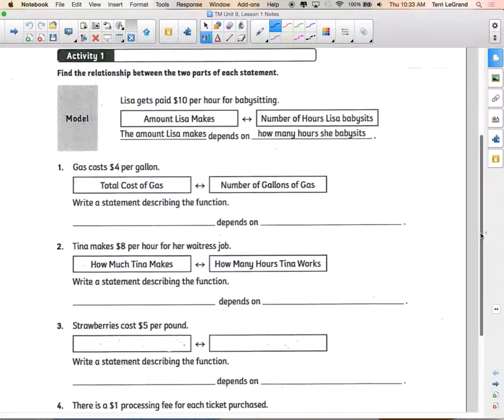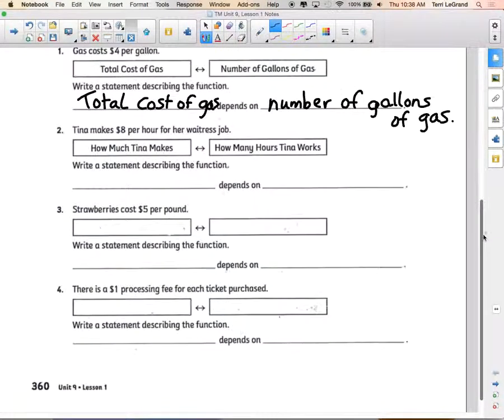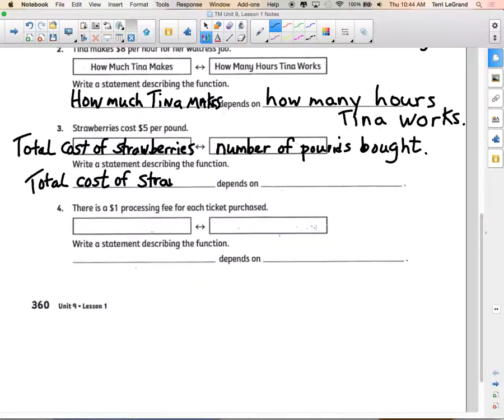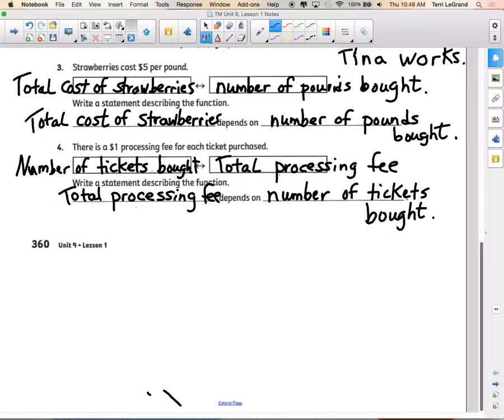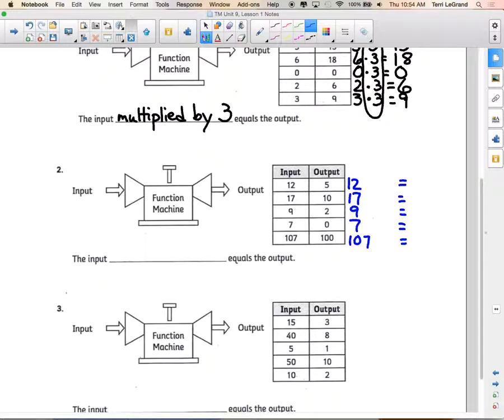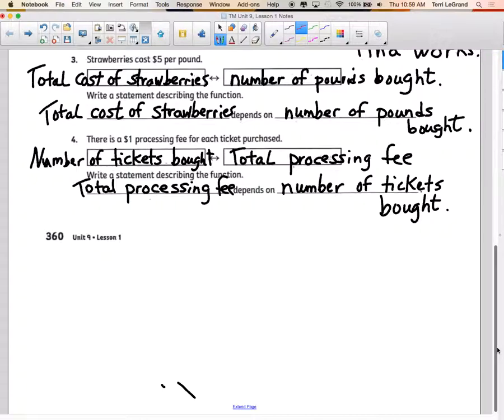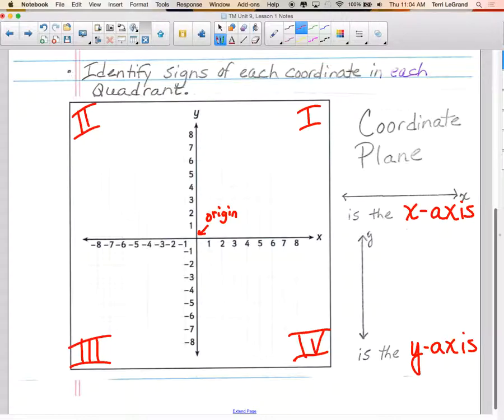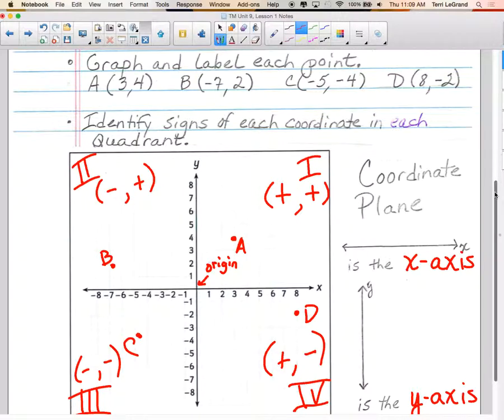TM Unit 9 Lesson 1 Notes Recording